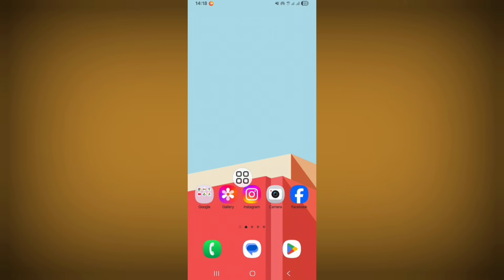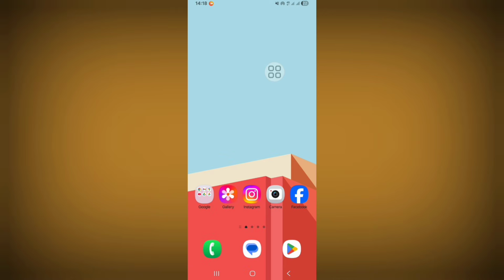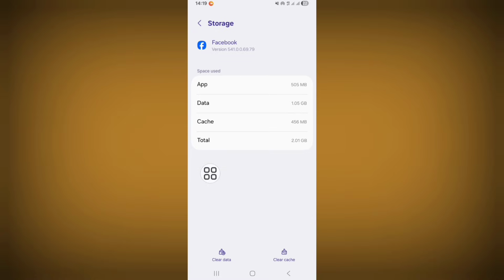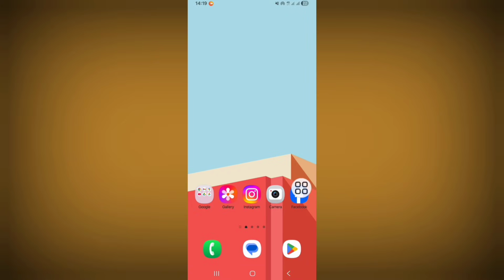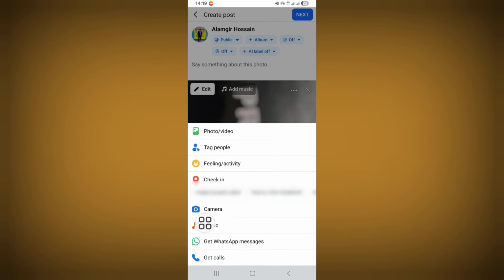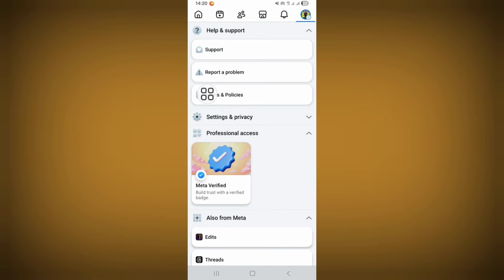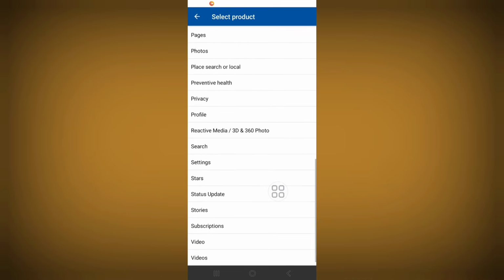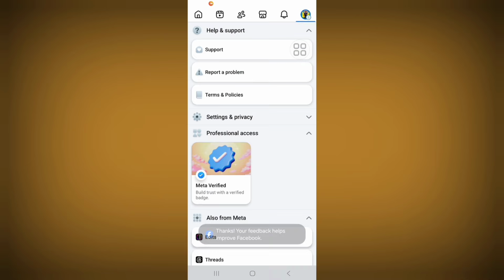Facebook Post Add Music Option Not Showing Problem 2026 | Fix Add Music Not Showing On Facebook Post